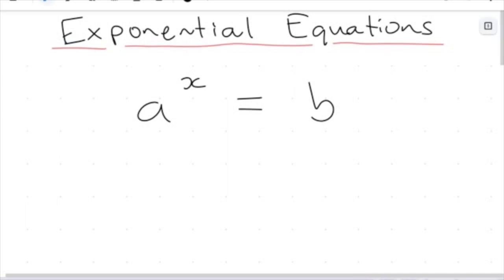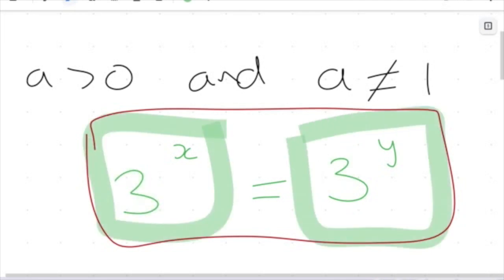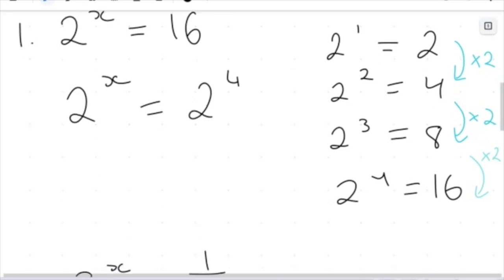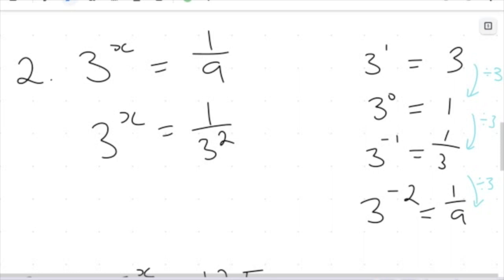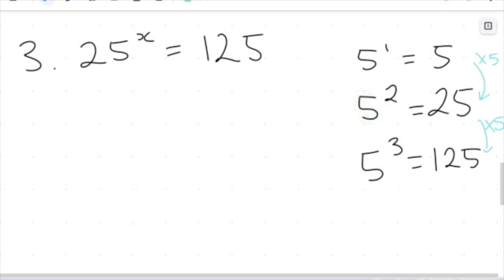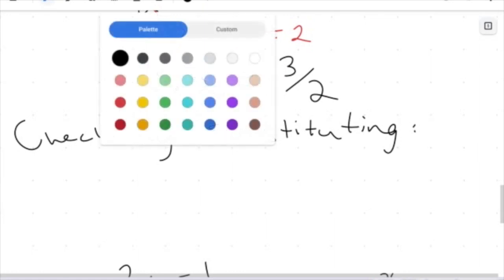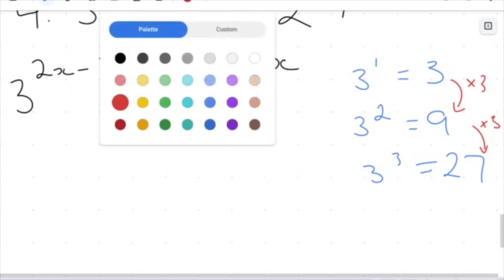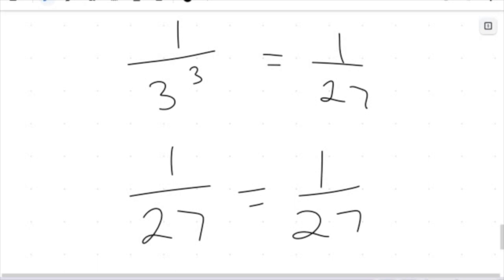Exponential Equations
In this video we will bring together everything we've learnt about index laws and apply them to solving some new type of equations; exponential equations.